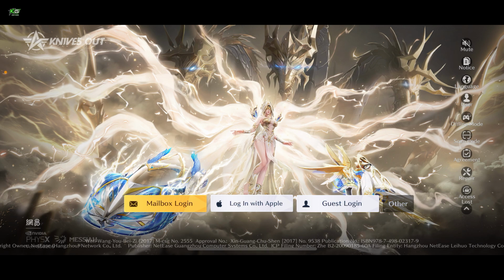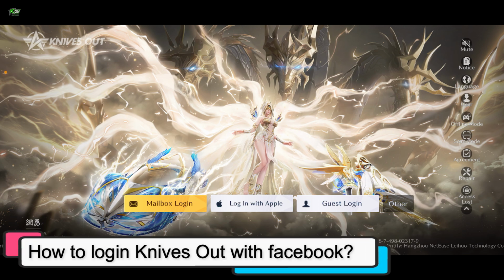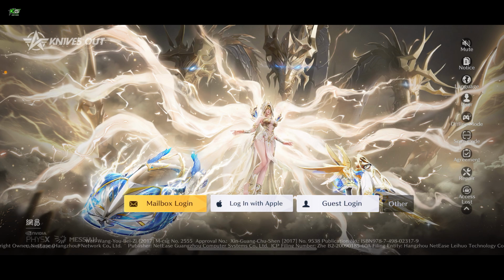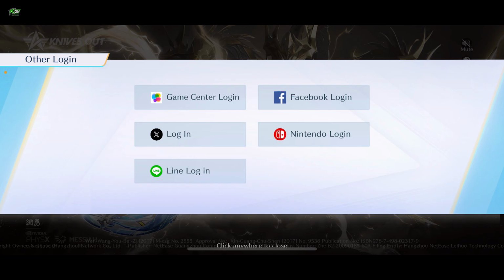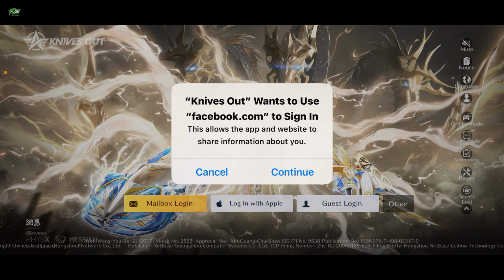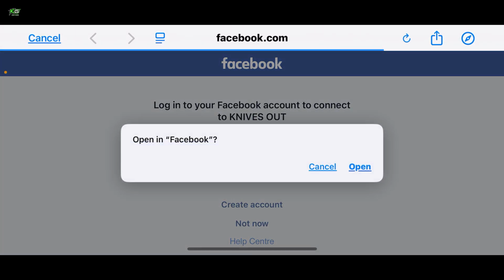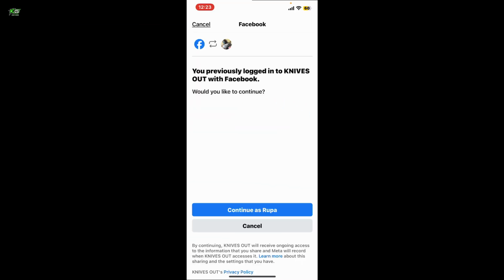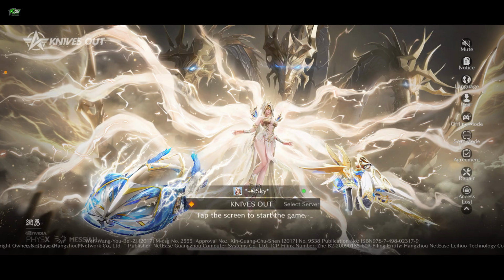How to Login Knives Out with Facebook? Sign In to Knives Out Using Facebook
In this quick tutorial, you'll learn how to log in to Knives Out using your Facebook account. If you're trying to restore your progress, connect with friends, or simply get back into the action—this guide has you covered.